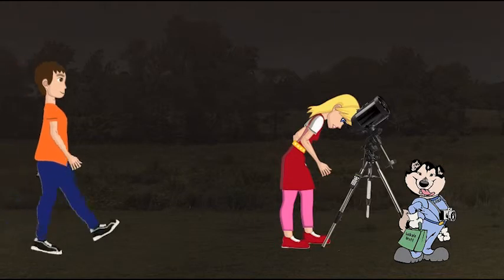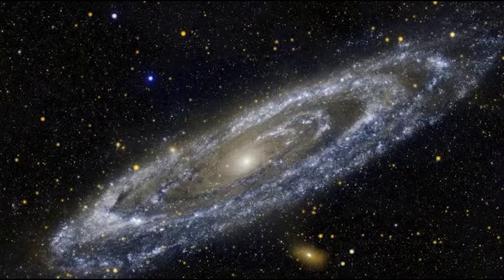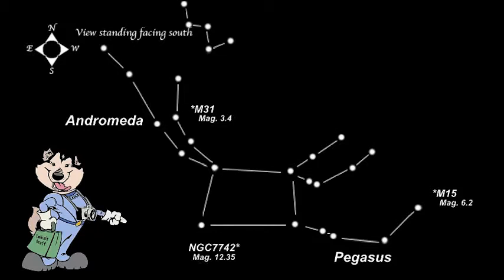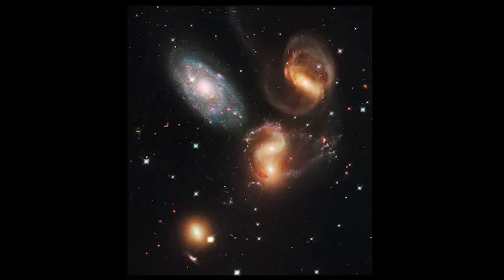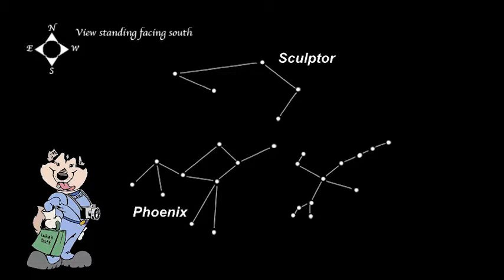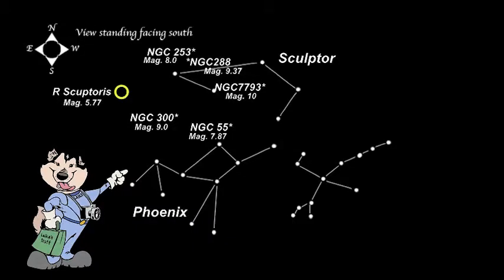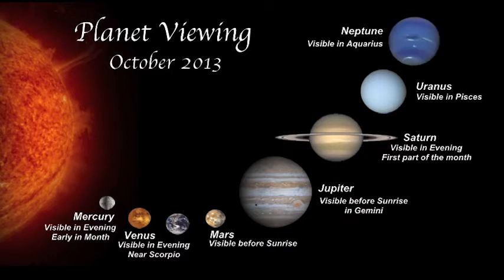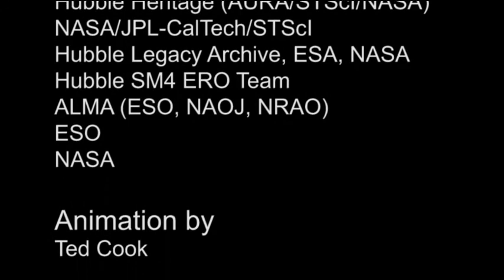Skywatch October 2013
Explore the Andromeda constellation and galaxy.  Find deep space objects in the constellations Pegasus, Sculptor and Phoenix.  View the planets visible in this month's night sky.  For more astronomy videos on the science and history of astronomy,